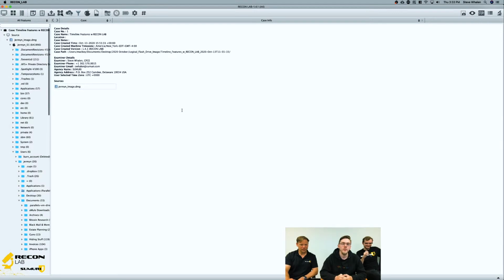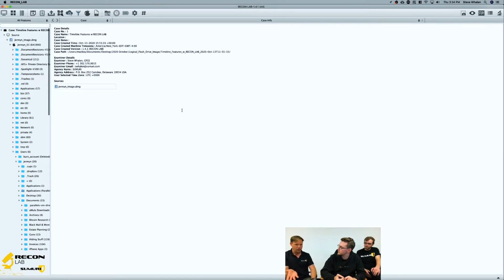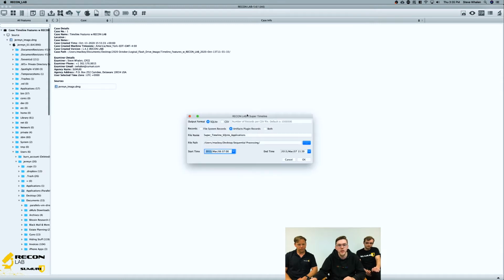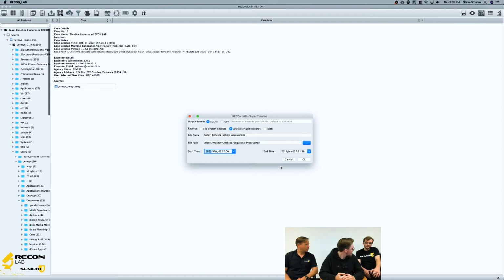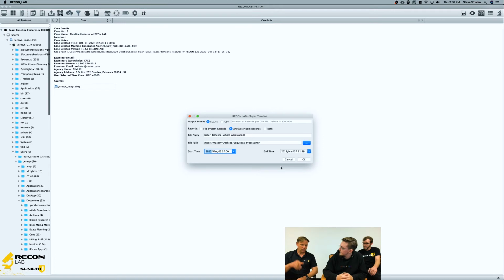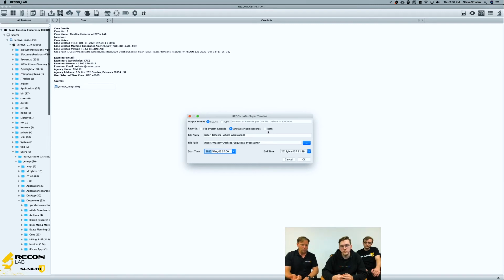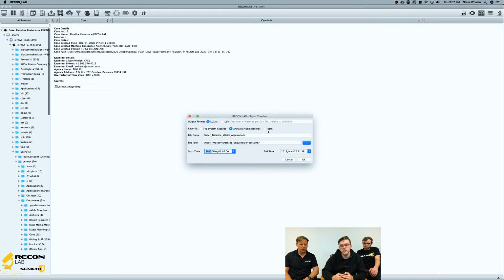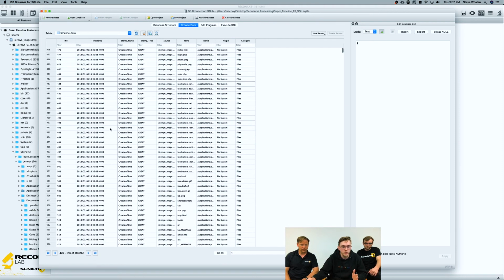Sequential Processing with RECON LAB: Super Timeline | macOS Forensic Software | SUMURI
Steve and the SUMURI Software Team discuss the importance of Timeline reporting through Sequential Processing with RECON LAB featuring Super Timeline.